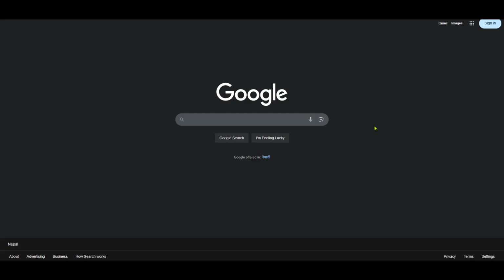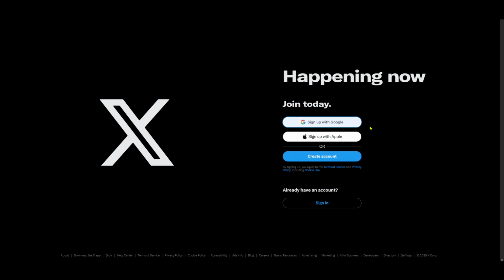How To Sign In X (Twitter) With Google Account (Full 2025 Guide)